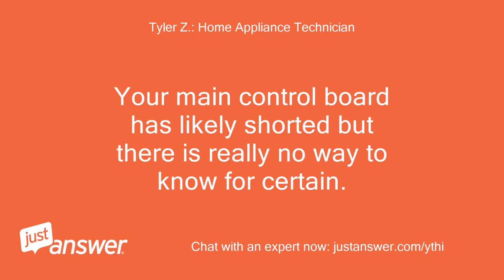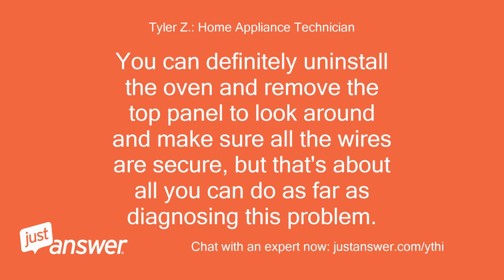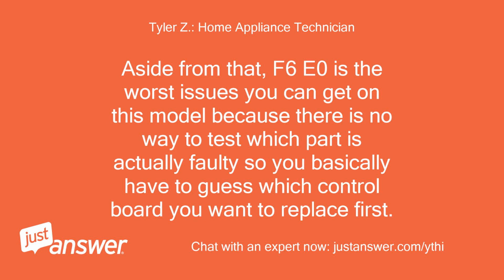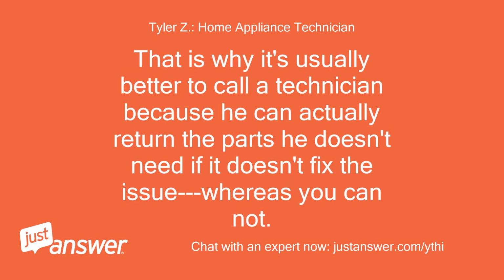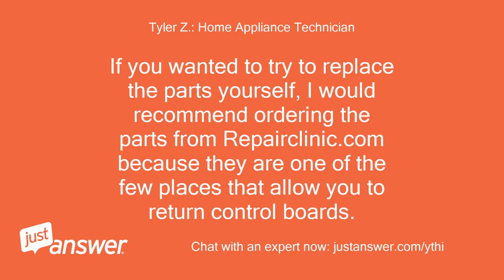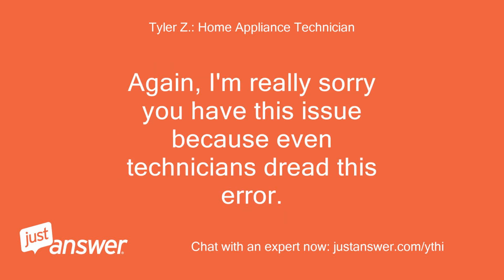How To Fix Error Code F6e0 Lost Communication Of Microwave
JustAnswer Customer: How To Fix Error Code F6e0 Lost Communication Of Microwave Id Kebs207
Tyler Z.: Home Appliance Technician: I am so sorry that you have this issue because this is quite a major problem.
Tyler Z.: Home Appliance Technician: Your main control board has likely shorted but there is really no way to know for certain.
Tyler Z.: Home Appliance Technician: The first thing you want to do is just turn the circuit breaker off for 60 seconds to see if the electronics will reset.
Tyler Z.: Home Appliance Technician: If not, F6 E0 means there is a communication error between the main control board and the interface control board.
Tyler Z.: Home Appliance Technician: You can definitely uninstall the oven and remove the top panel to look around and make sure all the wires are secure, but that's about all you can do as far as diagnosing this problem.
Tyler Z.: Home Appliance Technician: Aside from that, F6 E0 is the worst issues you can get on this model because there is no way to test which part is actually faulty so you basically have to guess which control board you want to replace first.
Tyler Z.: Home Appliance Technician: That is why it's usually better to call a technician because he can actually return the parts he doesn't need if it doesn't fix the issue---whereas you can not.
Tyler Z.: Home Appliance Technician: If you wanted to try to replace the parts yourself, I would recommend ordering the parts from Repairclinic.com because they are one of the few places that allow you to return control boards.
Tyler Z.: Home Appliance Technician: Again, I'm really sorry you have this issue because even technicians dread this error.
Tyler Z.: Home Appliance Technician: Please Remember that when you are asked to give a rating, you are rating My Service and not this website itself or the problem of your appliance.
Tyler Z.: Home Appliance Technician: appliance Doc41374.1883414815